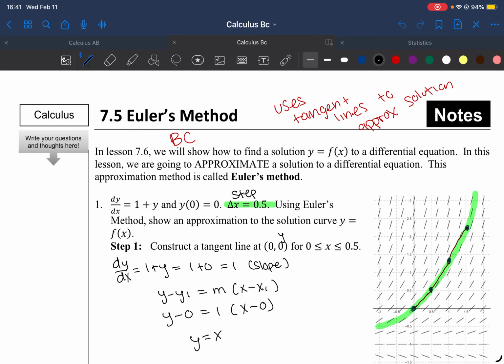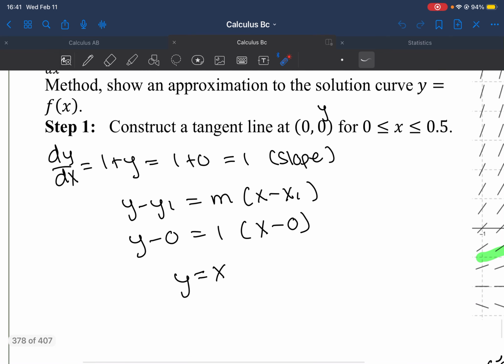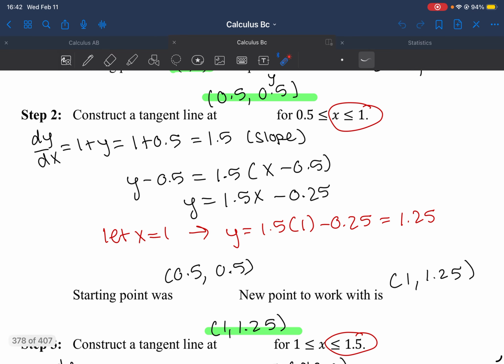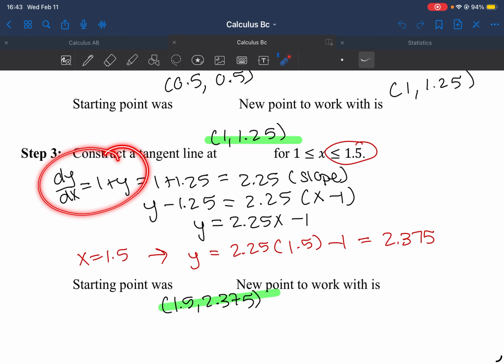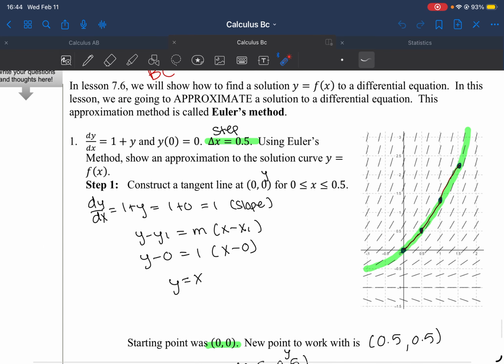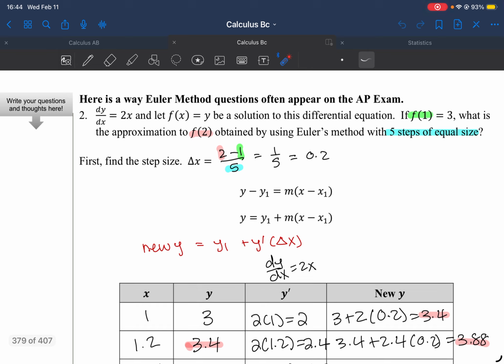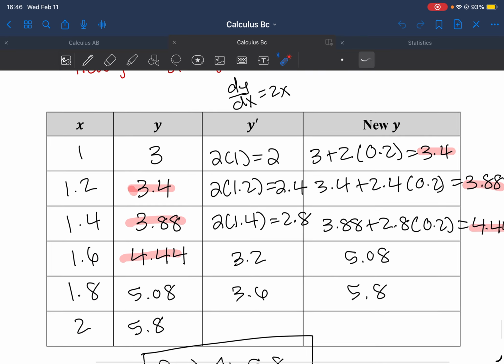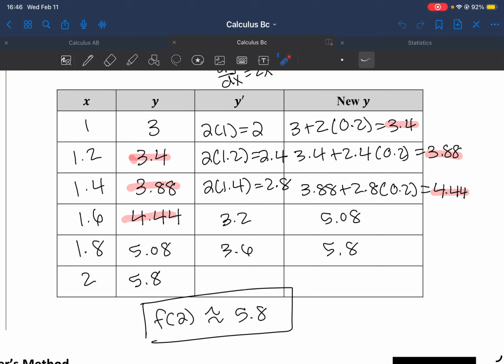Topic 7.5 AP/ Dual Calculus - Euler's Method